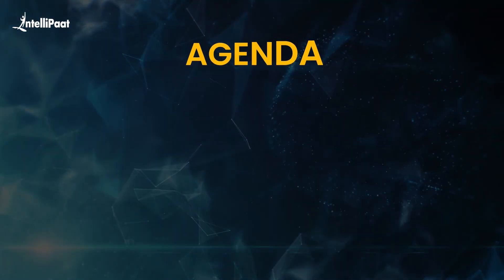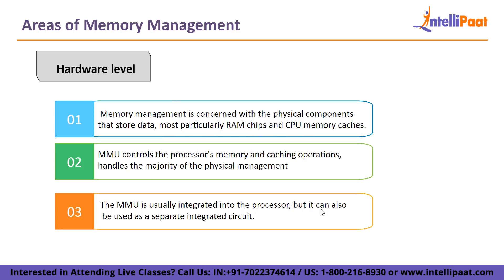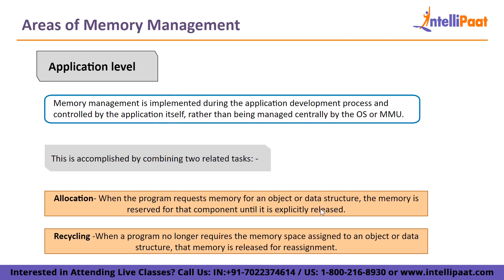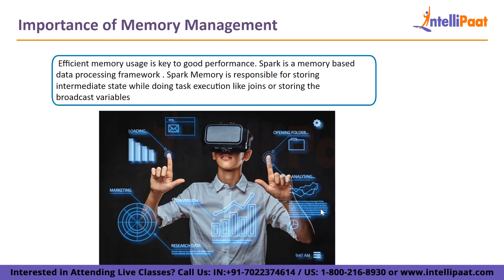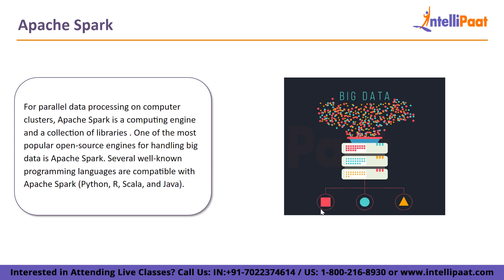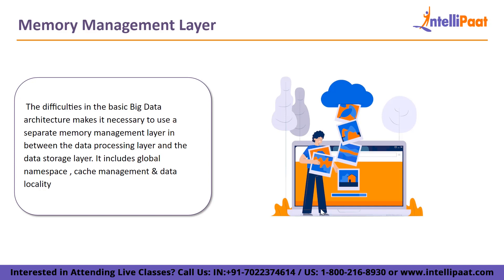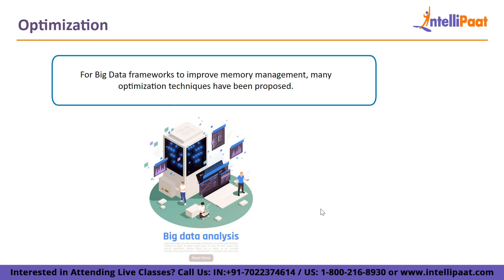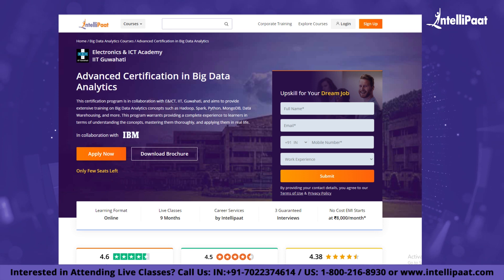Memory Management in Big Data | Apache Spark Tutorial | Intellipaat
This video on "What Is Memory Management in Big Data ?" will help you understand the concepts like Apache Spark, Memory Management Layer, Optimization, What benefits it has to offer along with its importance. So, let's get started with this Memory Management in Big Data tutorial!

🔵  What is Memory Management in Big Data?
Controlling and coordinating a computer's primary memory is known as memory management. It ensures that memory space allocation and management are done correctly so that the operating system (OS), programs, and other processes that are currently running have access to the memory they require to function.

🔵 Why Learn Big Data?
Organizations may harness their data and use big data analytics to find new opportunities.
This results in wiser company decisions, more effective operations, greater profitability, and happier clients.

Businesses that combine big data with sophisticated analytics benefit in a variety of ways, including:
When it comes to the expense of keeping vast amounts of data, big data technologies like cloud-based analytics can drastically cut that cost (for example, a data lake).
Additionally, big data analytics assists businesses in finding ways to operate more effectively.
Businesses can quickly evaluate information and make quick, educated decisions because of in-memory analytics' speed and the capacity to examine new sources of data, such as streaming data from IoT.

🔵 Intellipaat Edge
1. 24*7 Life time Access & Support
2. Flexible Class Schedule
3. Job Assistance
4. Mentors with +14 yrs
5. Industry Oriented Course ware
6. Life time free Course Upgrade